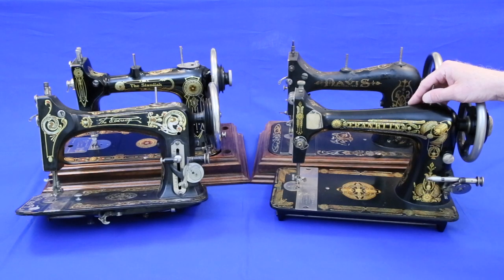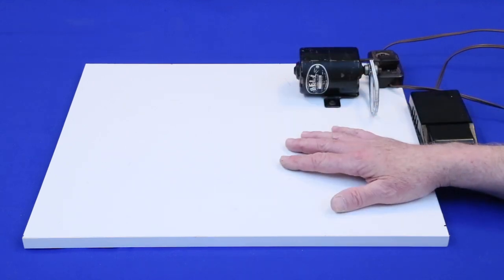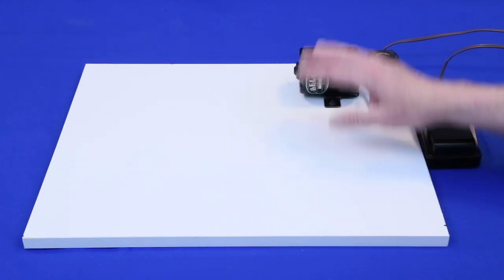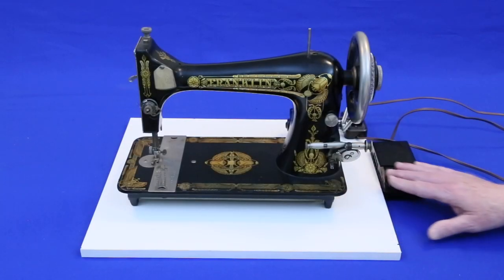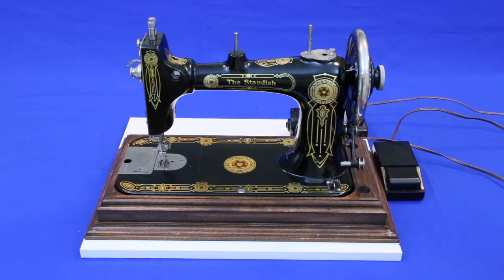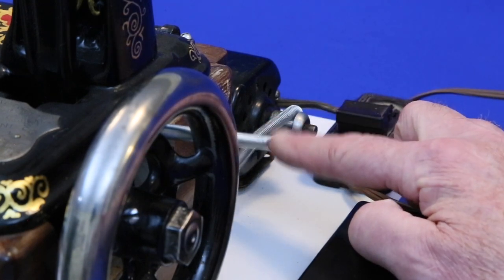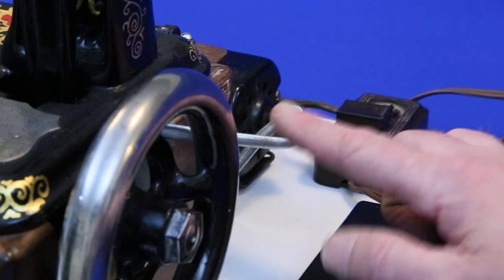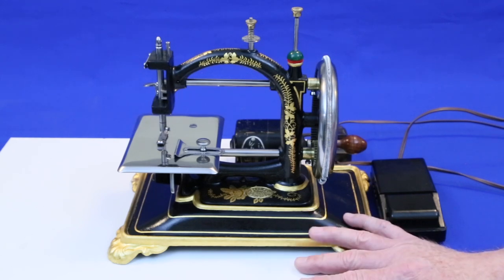Antique Sewing Machine Motorized Base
Easy DIY motorized base to fit any antique sewing machine